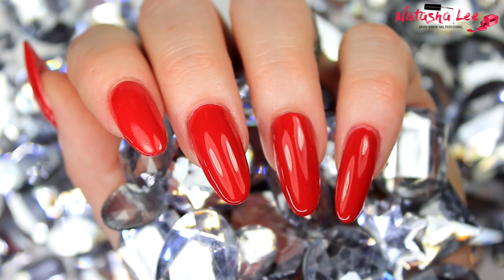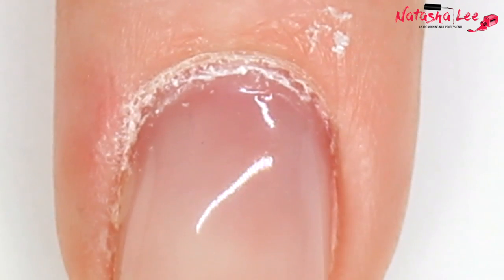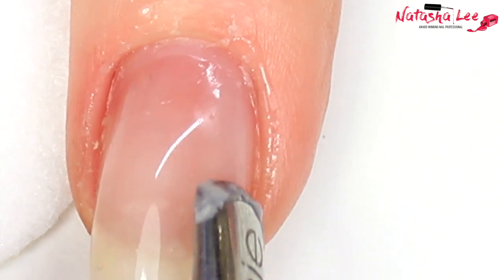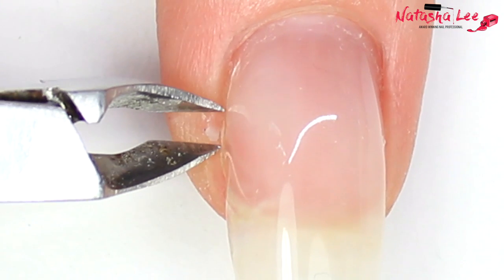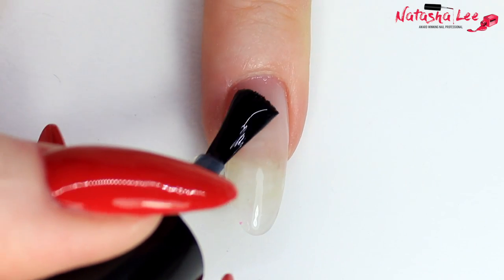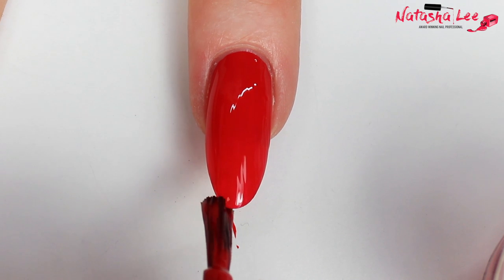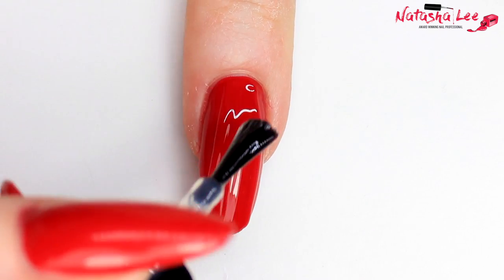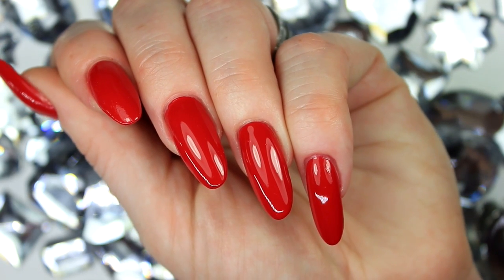TOP 5 HACKS FOR PERFECT DIY MANICURE AT HOME!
I get asked so much about why I polish/paint my nails the way I do and what are my top hacks and top tips for painting your nails at home perfectly with nail polish so I've put this easy step by step how to nail tutorial detailing my top 5 nail hacks for perfect affordable manicure at home polish mani.
I'll show you my top 5 hacks for beginners and professionals that you didn't know for perfect polish diy manicures at home, including my secrets for how to remove cuticles at home and what is a cuticle and why should you remove it.  If you're looking for the best and top way to manicure at home including my top 5 nail hacks, then this is the diy nails tutorial for you.

Natasha Lee - Nails : Best tips and how to tutorial for the top 5 nail hacks and step by step polsh at home diy home mani for affordable and perfect nail care.

   ***READ MORE***

PRODUCTS USED

ESSIE APRICOT CUTICLE PEEL
ESSIE APRICOT CUTICLE PEEL ALTERNATIVE
MEHAZ PUSHER
PUSHY & CURETTE
MEHAZ PUSHER & CLEANER (VERY SHARP!)
PRESCISION CURETTE
MEHAZ PRECISION CURETTE
CUTICLE NIPPERS
CUTICLE NIPPERS
MORGAN TAYLOR REACT BASE COAT (UK)
MORGAN TAYLOR REACT BASE COAT (US)
UNT PEEL OFF BASECOAT US
MORGAN TAYLOR - WHO NOSE RUDOLPH?

**My Address**:

MOLD
CH7 9ET